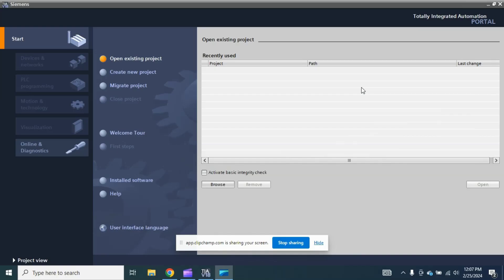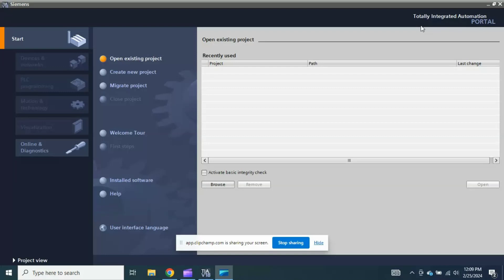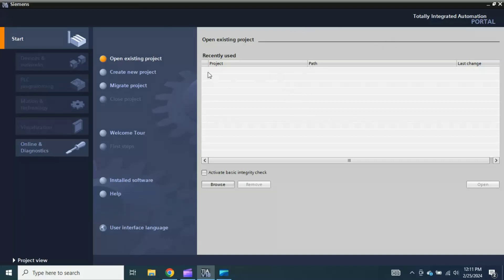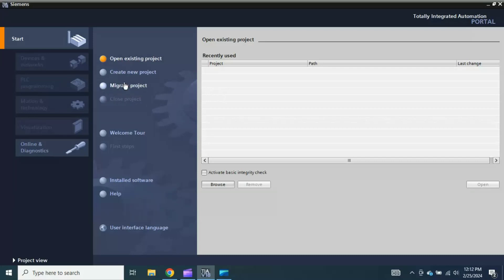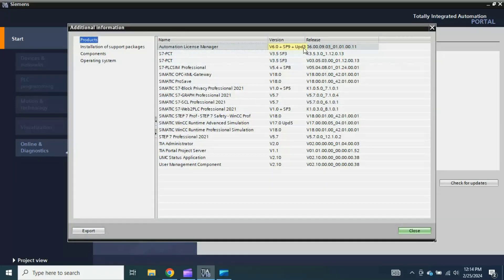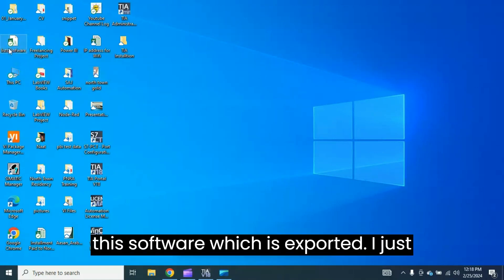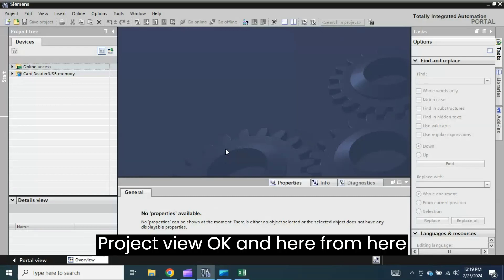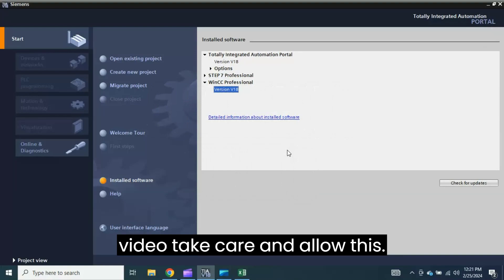Siemens TIA Portal V18 OverView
Assalam O Alaikum!
Hello Friends,
 "Welcome to our TIA Portal v18 overview! In this video, we'll delve into the fundamental aspects of TIA Portal, exploring the Project View and Portal View. Whether you're a seasoned engineer or new to TIA Portal, join us as we navigate through the key features that make this version a powerful tool for industrial automation. Let's dive in!"

-downlink for Simatic Manager V5.7.